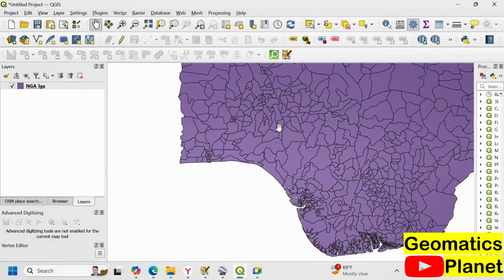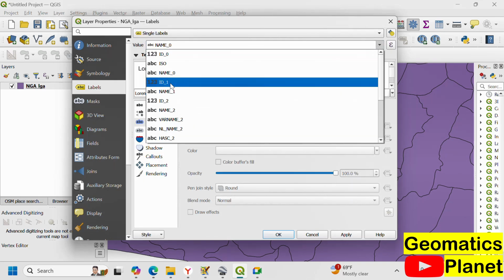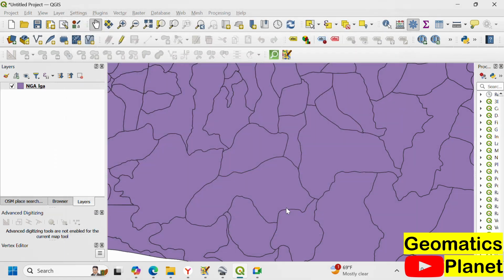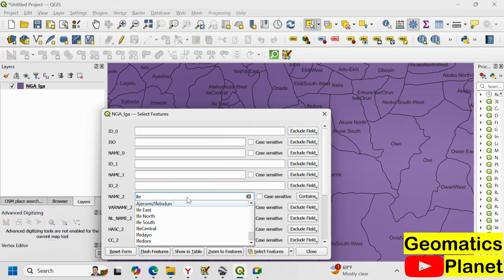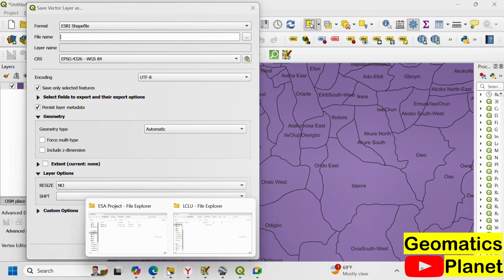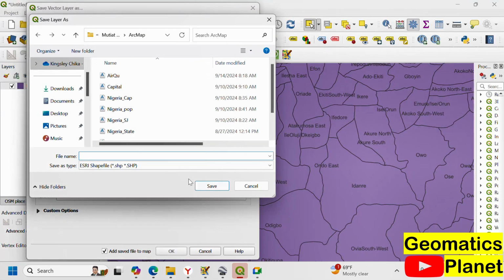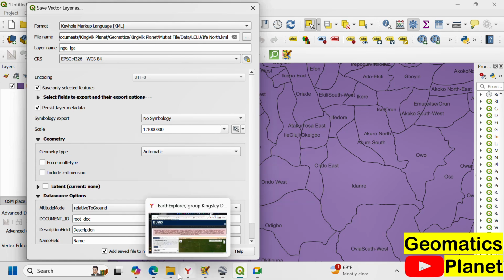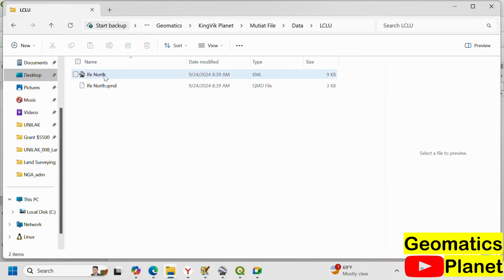How to Import Shapefiles into QGIS and Export Selected Features to KML or Other Formats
In this tutorial, you'll learn how to import shapefiles into QGIS, perform attribute-based selections, and export the selected features to various formats like KML and others.
This video is perfect for GIS users looking to streamline their workflow for data management, conversion, and spatial analysis.
Learn how to work with QGIS tools to extract and share data efficiently for mapping projects.